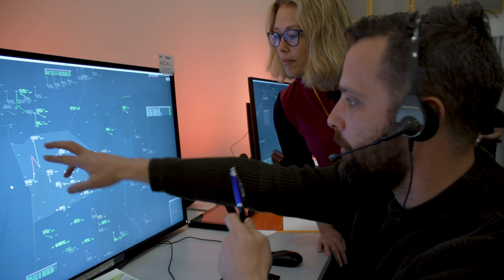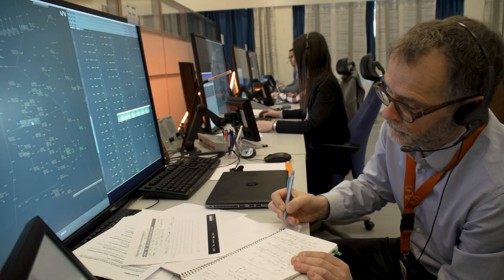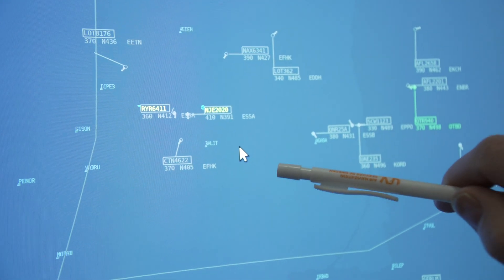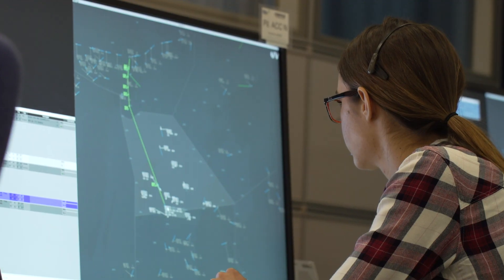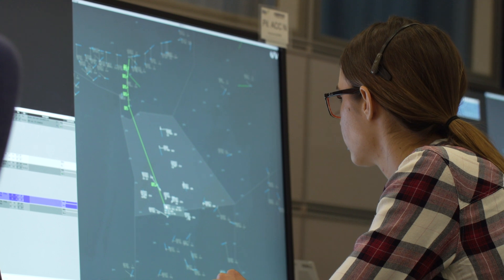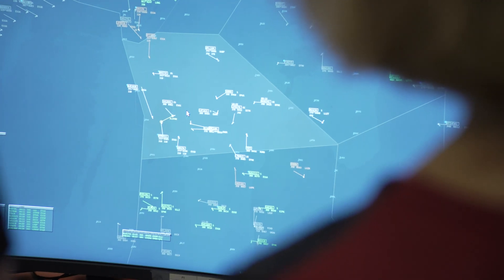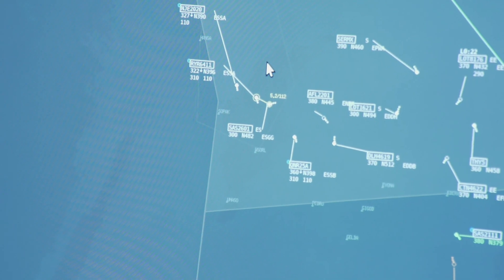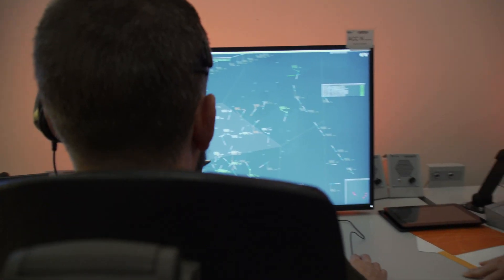SESAR Enhanced Arrival Departure project (PJ01 EAD) - Validation of Extended AMAN arrival sequences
SESAR-COOPANS Validation successfully tests the operation of various Extended AMAN arrival sequences in the same complex airspace